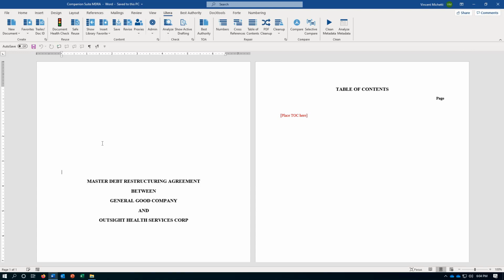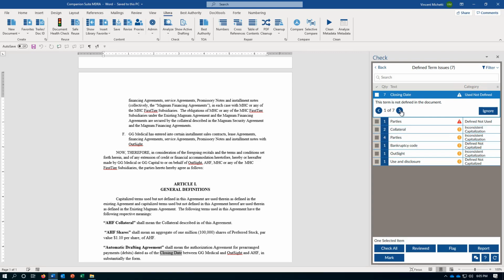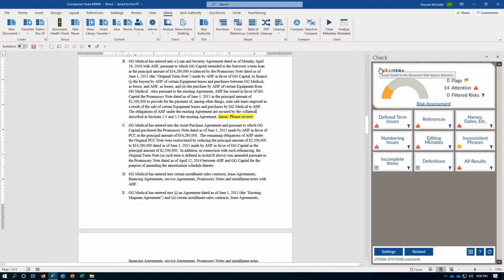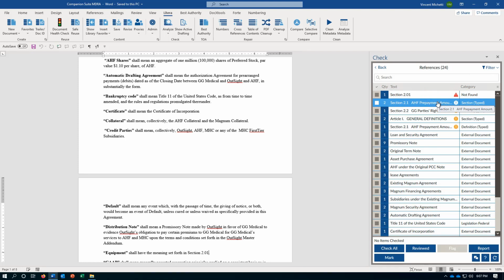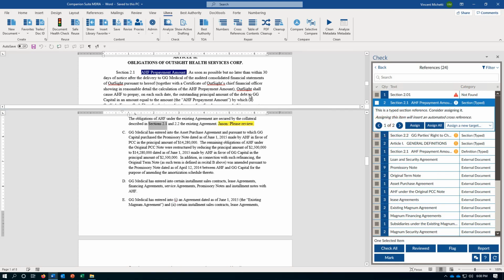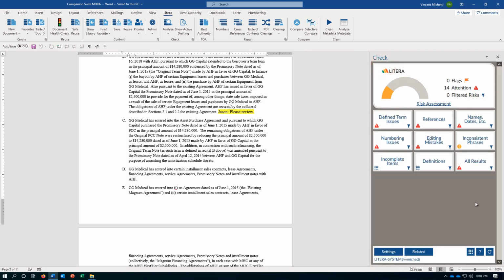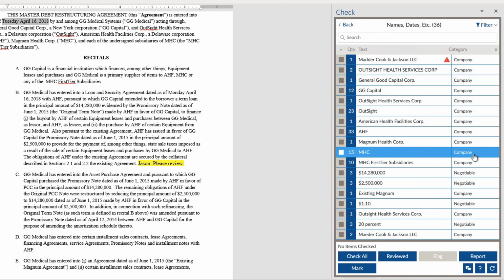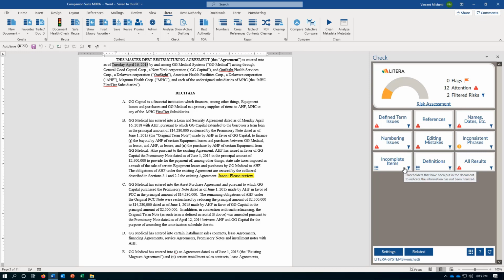Contract Companion | Overview